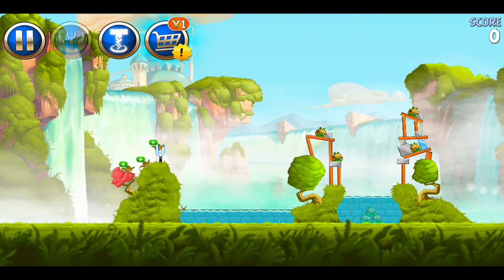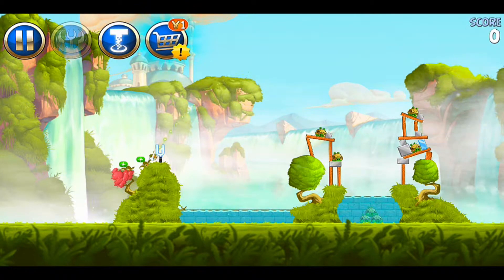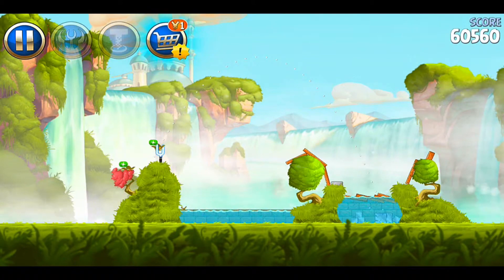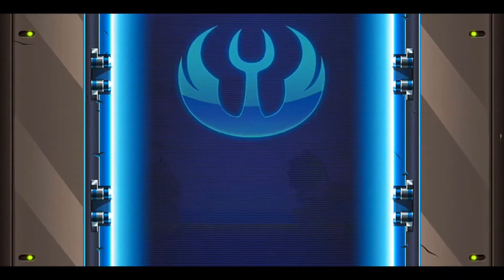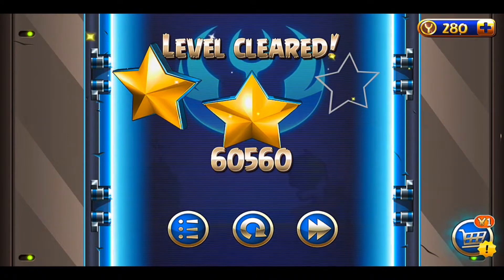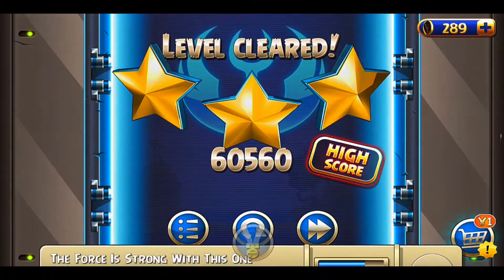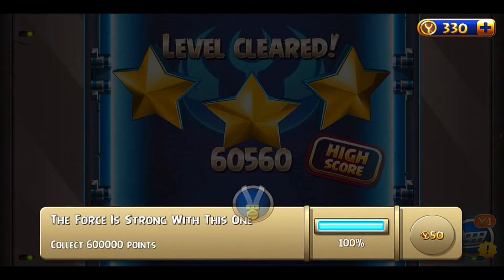Angry Birds Star Wars 2 Gameplay - Level B1-11 - 3 Star Walkthrough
Stuck on level B1-11? The Force is strong with this one. Get ready for Angry Birds Star Wars II -- the epic follow-up to the #1 smash hit game! Based on the Star Wars movie prequels, use the Force for good against the greedy Pork Federation or choose a much darker path. That's right; for the first time ever you can "Join the Pork Side" and play as the fearsome Darth Maul, Emperor Palpatine and many other favorites!